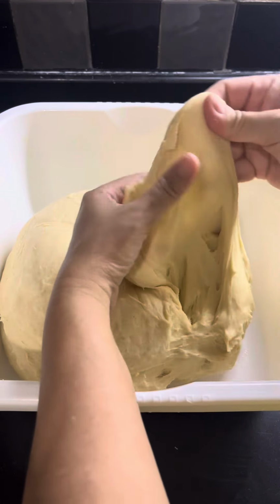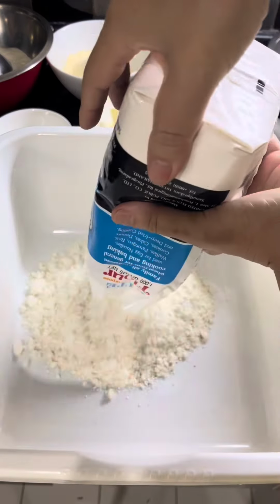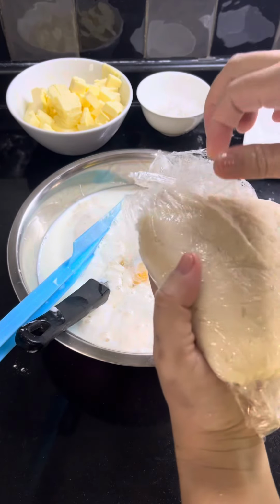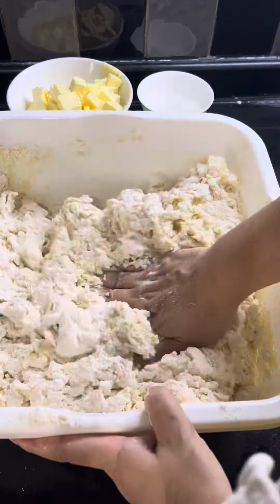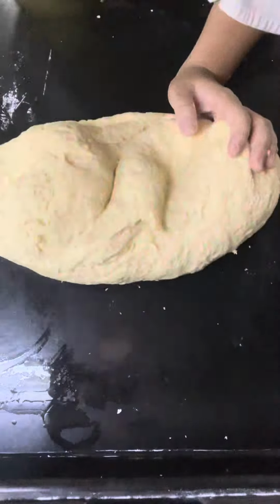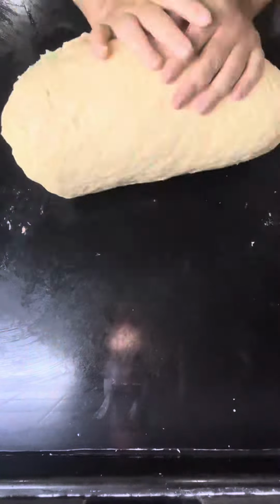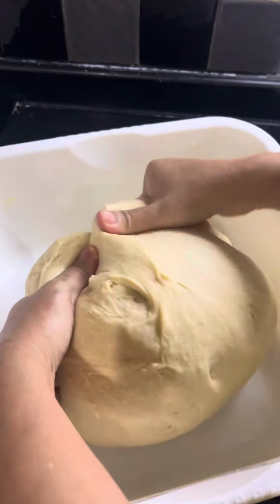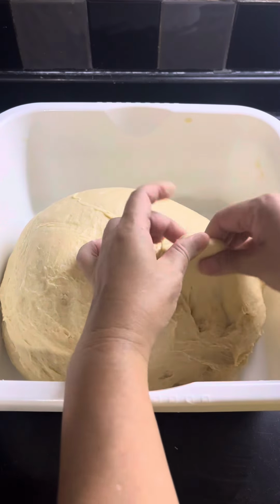How to mix Sourdough Brioche or Japanese milk bread dough by hands.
Sourdough Japanese milk bread or Sourdough Brioche dough.
This is long video and it may answer some questions How to make Brioche dough or Japanese Milk Bread dough, specifically for new bakers who want to try making hamburgers buns, Hot dog buns or sandwiches loaf this video may help.

Here is the recipe.  🥰Bim

Yudane
200 g. AP flour
200 g. Boiling water
Put the ceramic cup in microwave to warm up during waiting for water to boil. Adding flour into hot cup and gently add not water and mix well, cover with plastic wrap and leave for 30 minutes or you can put it the fridge overnight

Recipe for the dough.
2000 g. AP flour (I recommend bread flour as it has high protein content ) my AP flour has 11% protein content
100 g. Milk powder
600 g. Milk
500 g. Starter
300 g. Butter room temperature
150 g. Sugar
40 g. Salt
6 eggs
All Yudane

Mixed by hand
Wet ingredients
Putting all liquid mixed in large bowl and mix well adding dry ingredients and mixing well, I use the technique to flip the mixture not squeeze it.  When everything mix well then put on counter top and knead by hand until everything completely smooth, rest the dough for 30 minutes then add room temperature butter and salt, knead again until everything comes together and smooth dough (it takes time) rest time dough for 20 minutes and use stretch and fold technique in this point our dough relax and easy to stretch, keep doing that about 3 times every 20 minutes until you pass windowpane test, then proof the dough until 80% at control temperature 25 degrees Celsius (it takes about 2 hours or more depending on your climate)

Shaping Hotdog buns, cut the dough into small pieces about 110-150 g.  In my video I made it too small, I think 120 g. Should be perfect for Hotdog buns, round up the dough and rest for 15 minutes then use rolling pin to flatten out the dough try to make it rectangular shape and roll it up then pinched the edges nicely, rest it on the tray with parchment paper let it proof in double in size, brush with egg wash and bake at preheat oven 180 degrees Celsius for about 30 minutes or until golden brown.  After baking brushing melted butter on top of the bread to make it shining.

Enjoy Baking 🥰 Bim’s Kitchen